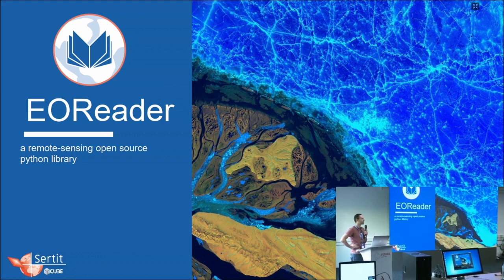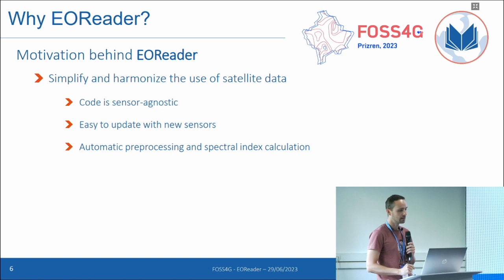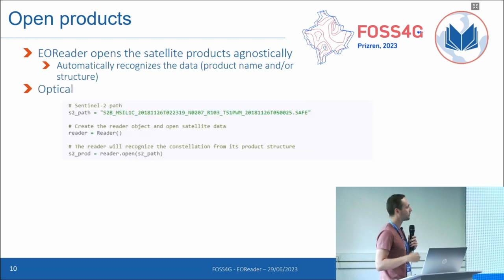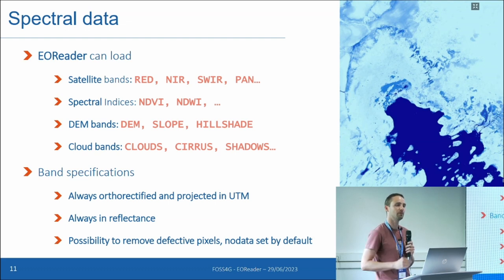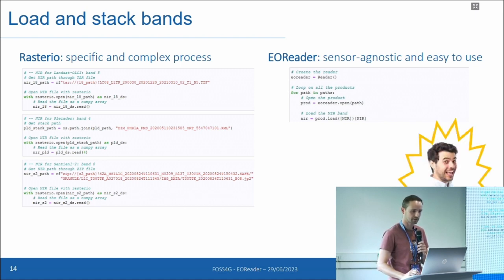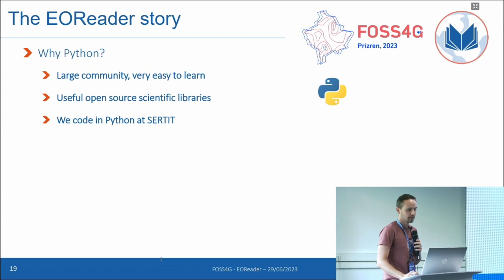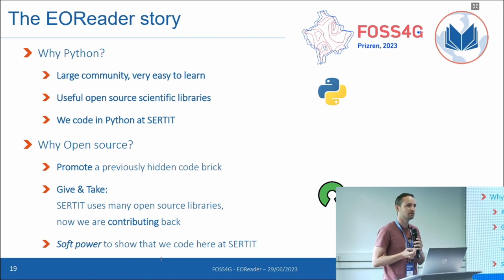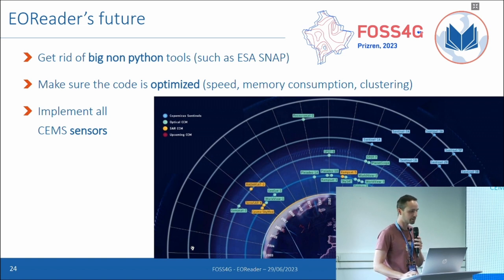2023 | EOReader - Remote-sensing opensource python library for optical and SAR sensors - Braun Rémi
EOReader is a remote-sensing opensource python library reading optical and SAR sensors, loading and stacking bands, clouds, DEM and index in a sensor-agnostic way.

The main goal of EOReader is to simplify the access to a numerous offer of remote sensing data, providing easy to understand and sensor-agnostic functions to read, load and stack multiple bands and indices (and even DEM or cloud bands).

For example, one important feature of EOReader is the mapping of optical bands in order to access them sensor-agnostically (i.e. with RED band, you can access the band number 4 of Sentinel-2, 8 of SENTINEL-3 OLCI, 1 of Pleiades, see here for more information)

The presenters wanted also to eliminate tricky steps such as orthorectification or geocoding for SAR and Sentinel-3 data. By automating it, it allows more users to develop applications with remote-sensing data.

Last but not least, the presenters want to provide an opensource library using cutting-edge technology, this is why we are using xarrays and support dask.